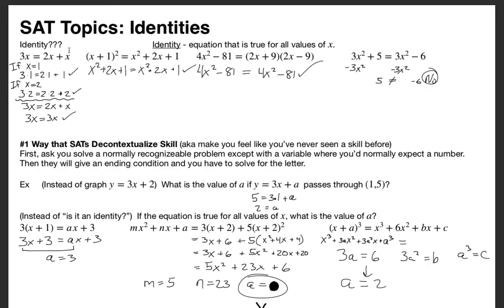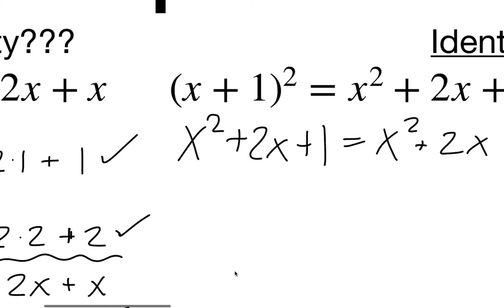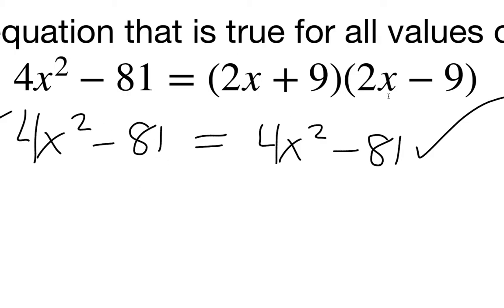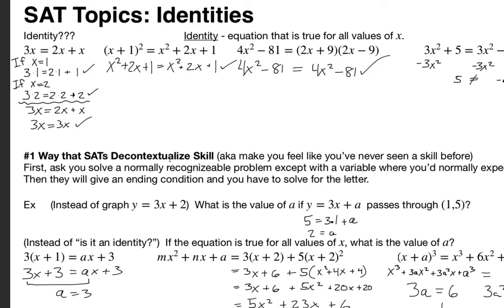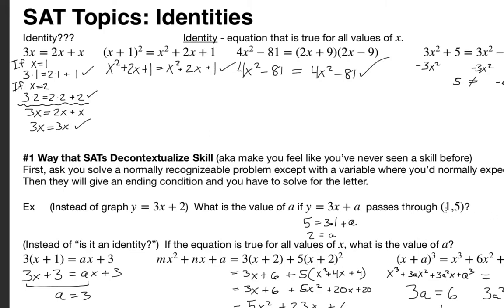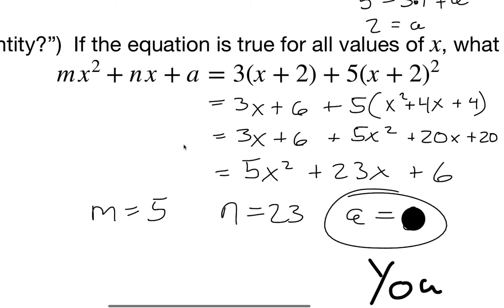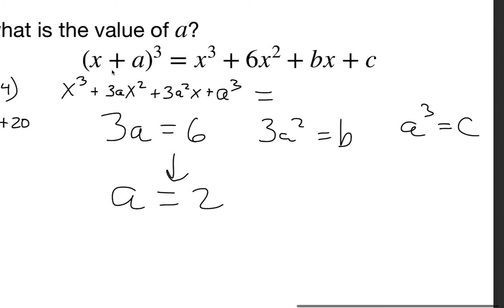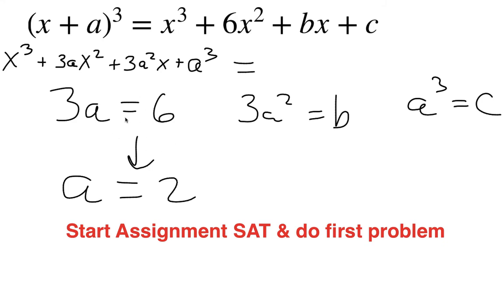SAT Topics - Identities